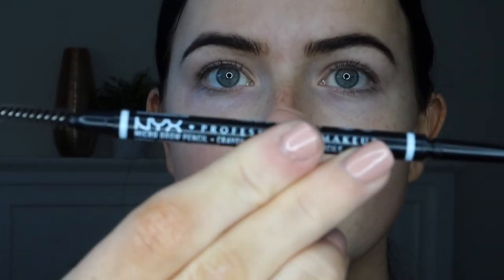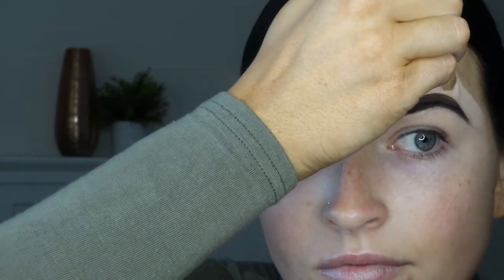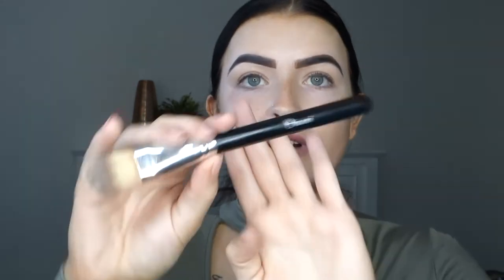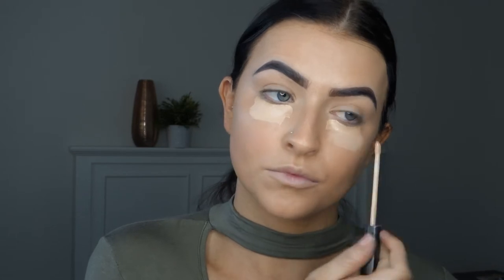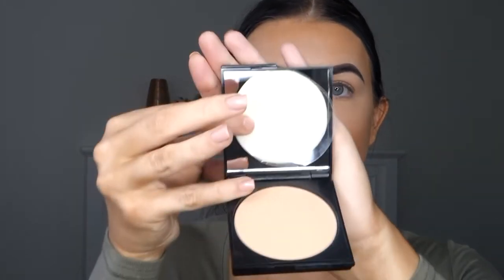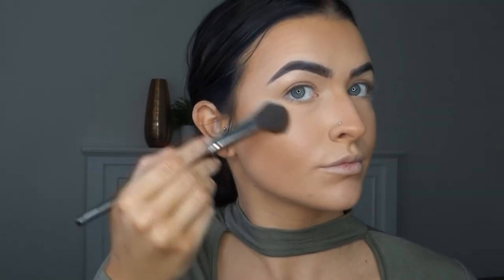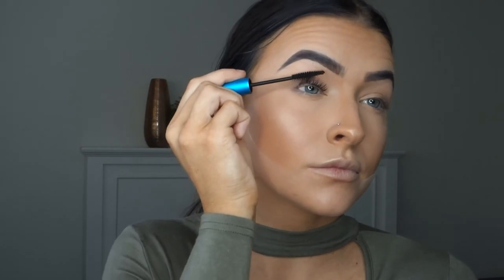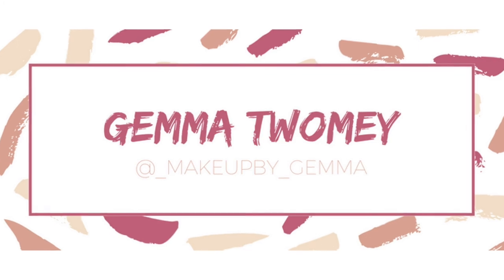EVERYDAY MAKEUP ROUTINE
Hey guys!!!

So here is my everyday makeup routine! Only takes me about 15-20 minutes - woooooo. I hope you guys like it.

Product Description:

O COSMEDICS - Recovery Cream Moisturiser
STILA - One Step Colour Primer
STILA - Stay All Day Foundation (hue 5)
MAYBELLINE - Fit Me Concealer (light & dark)
AUSTRALIS - Pressed Powder (Darkest Brown)
CHI CHI - Pallet Highlighter